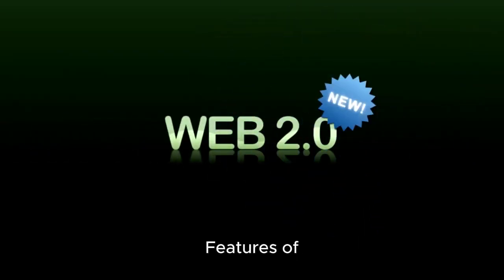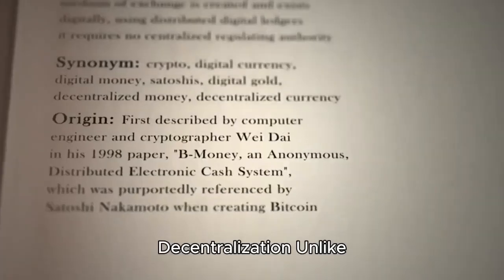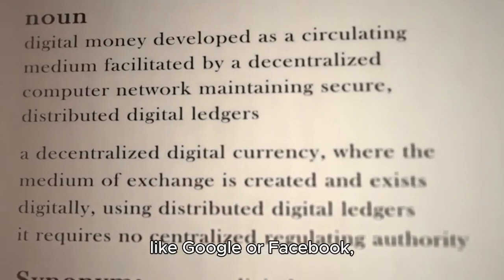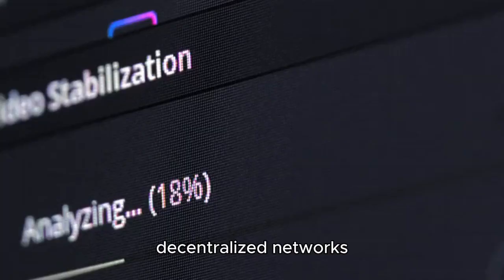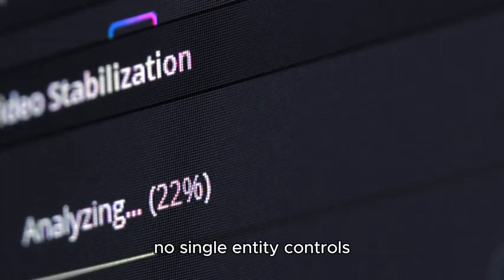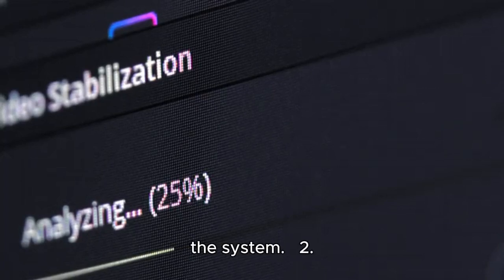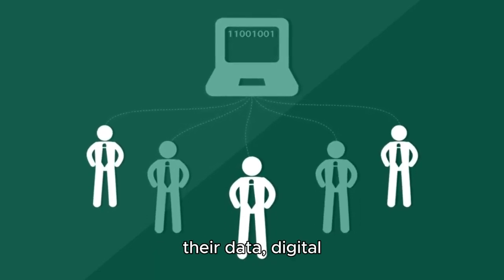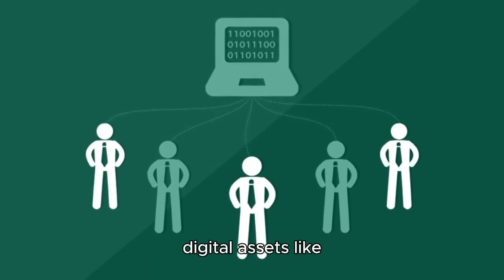What Is Web3? And How to Master It for 2025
Web3 is the future of the internet, but what exactly is it, and how can you prepare to master it by 2025? In this video, we break down everything you need to know about Web3, its features, and how you can leverage its opportunities for financial growth and career advancement.

TokenTax: Simplify your crypto tax reporting with ease.